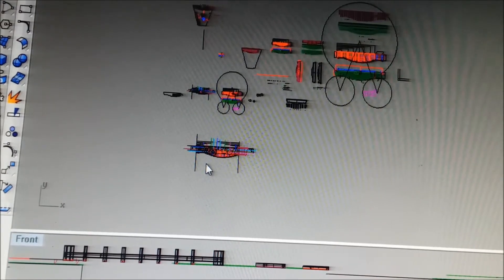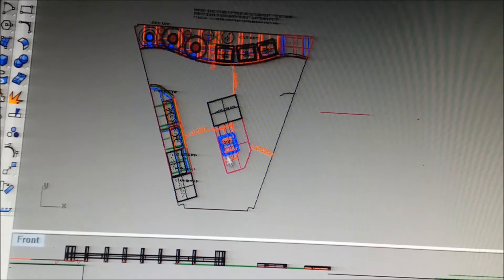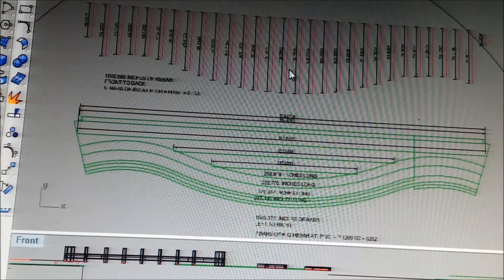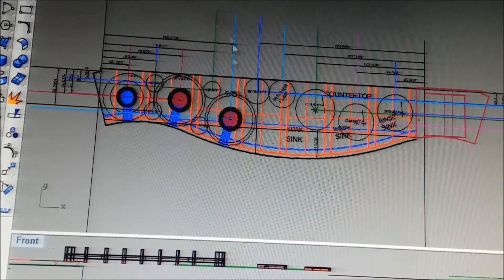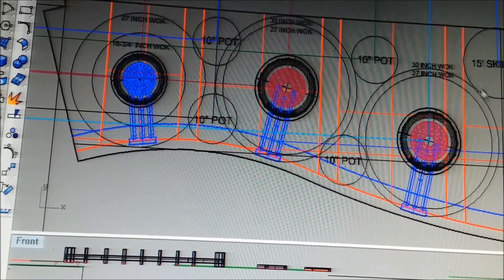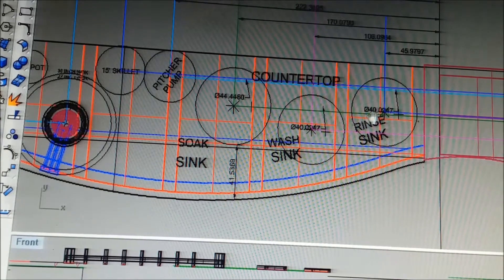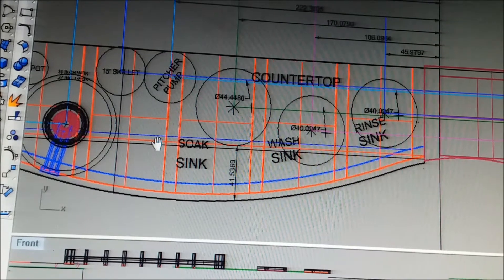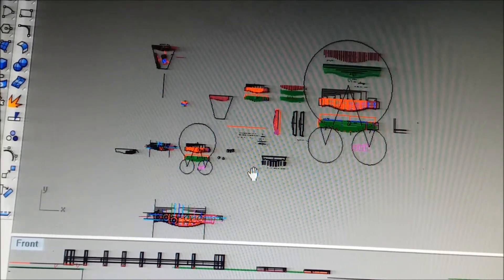"BUILDING OUR DREAM HOUSE IN THE PI", CHAPTER 31, KITCHEN APPLIANCES AND LAYOUT "OUR DECAGON HOUSE"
WELCOME TO "CONCRETE HOUSE BUILDING IN PH", "BUILDING OUR DREAM HOUSE IN THE PI"
This video BY "OUR DECAGON HOUSE" AND PRESENTED BY "CONCRETE HOUSE BUILDING IN THE PI"  shows the layout of the kitchen and location of appliances, sinks, and countertop built in cooking burners